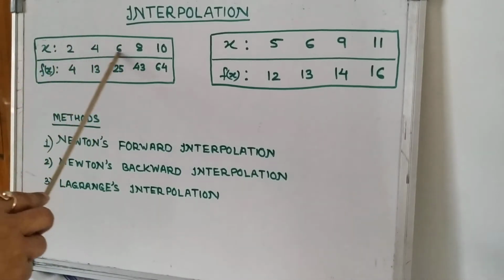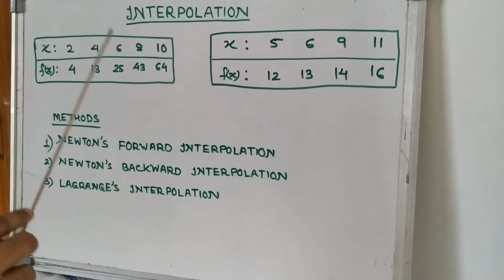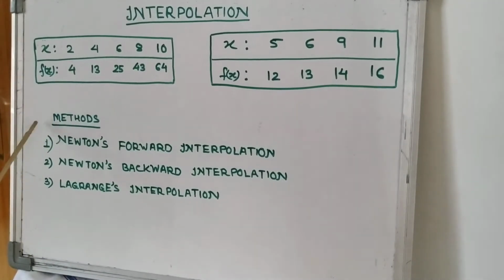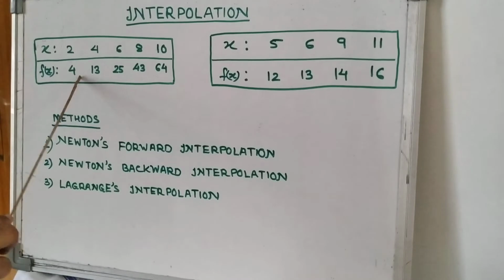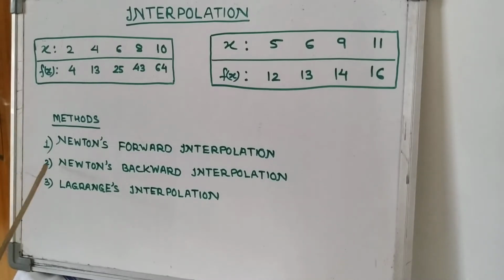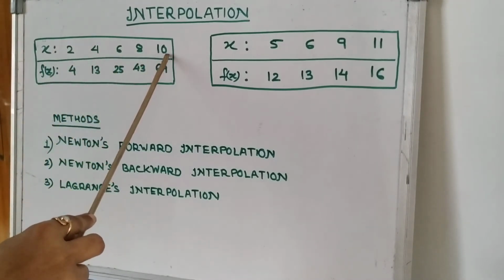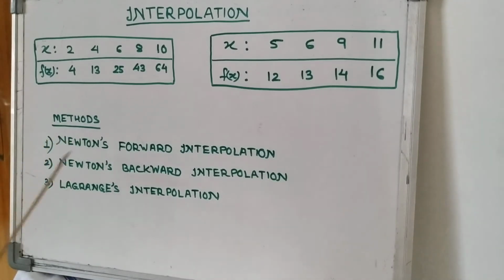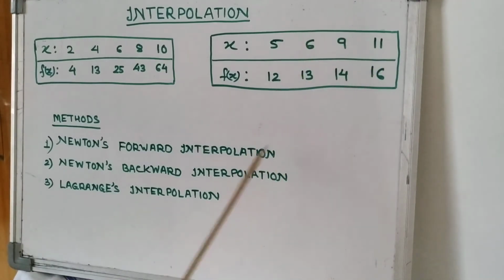INTERPOLATION @ SBA-XII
Interpolation is the technique of finding the value of function for any value  within the range of the series.